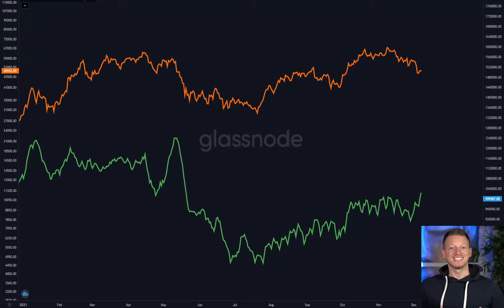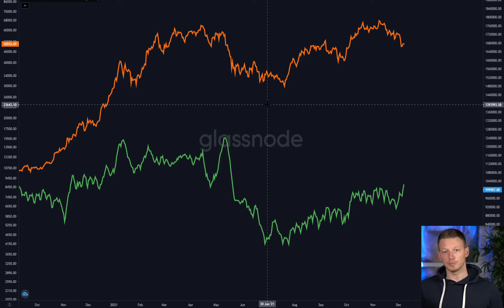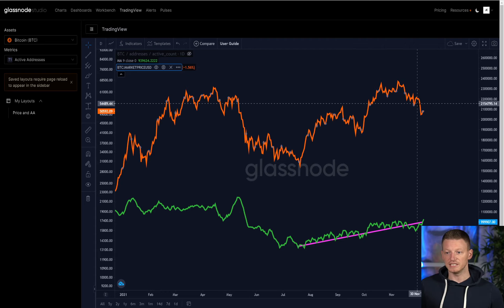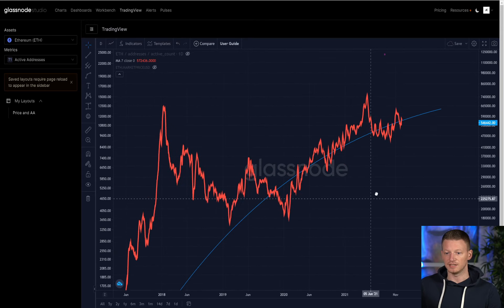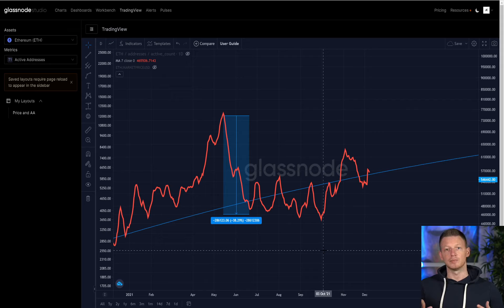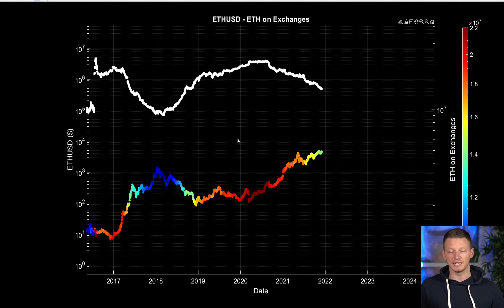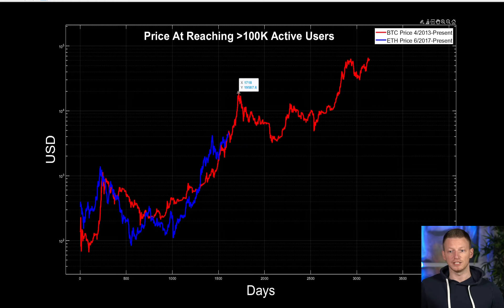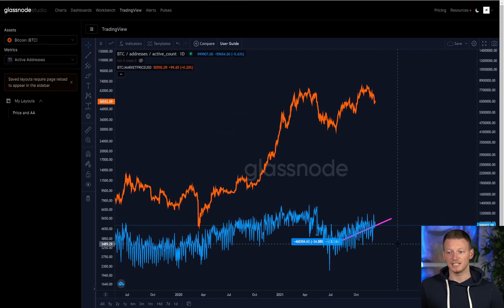Ethereum and Bitcoin On-Chain Analysis Update: Has the Bear Market Started?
On-chain analysis of BTC and ETH provides a framework for identifying when we may be approaching the end of a market cycle. In this video we perform on-chain data analysis to attempt to assess where we may be at the moment, has the bear market started or is the true bull run still ahead? Using the Bitcoin and Ethereum on-chain metrics, we assess the overall strength of the network and what may be coming in the future. We look at BTC and ETH network addresses, net flows on exchanges, and revisit the massive BTC liquidation.